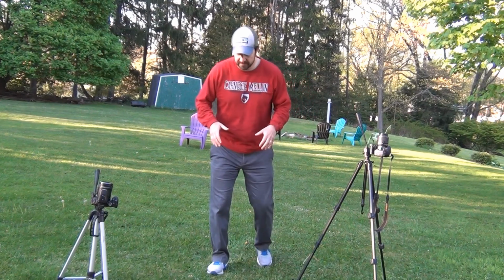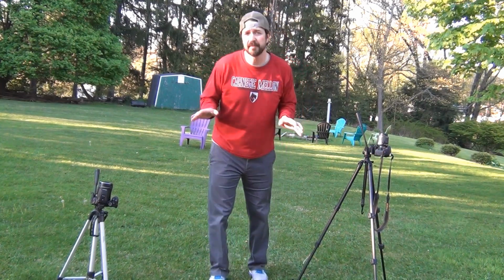Parallax for Planetary Sciences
Another video during corona time off made for Mr. Sespico's Geology and Planetary Sciences students. Understanding distances in space is a complex topic. A little geometry and trigonometry can help us with finding distances to some of the closer stars in space. At the end is a word of encouragement and some of the results of the photographs I ended up taking after my outdoor lecture. Hope you enjoy.